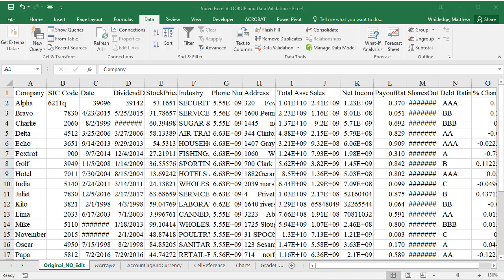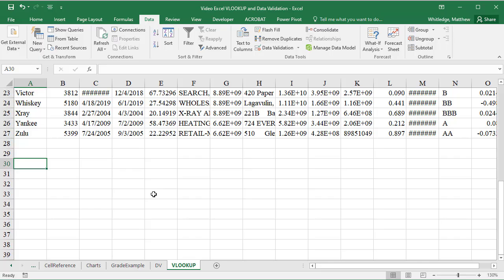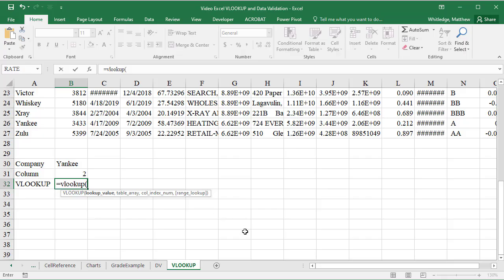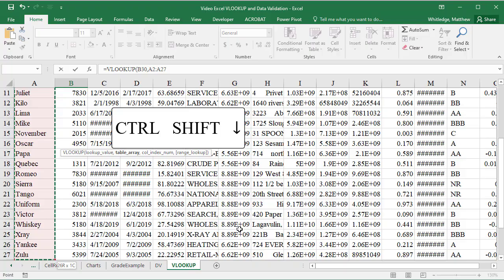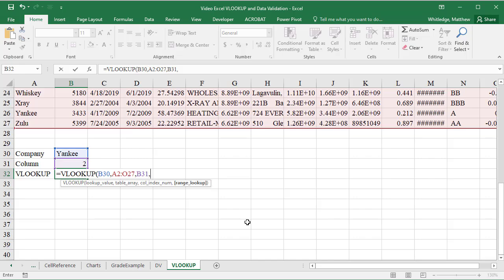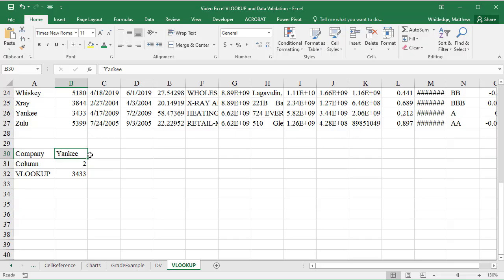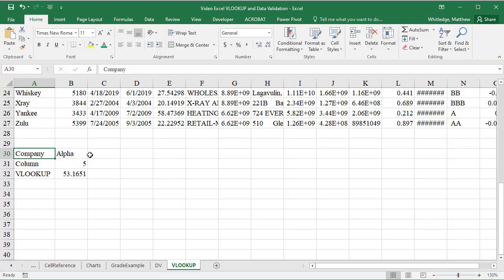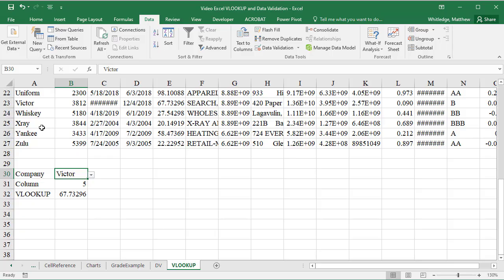Excel: VLOOKUP Function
This video looks at a case for using the VLOOKUP function in Excel.